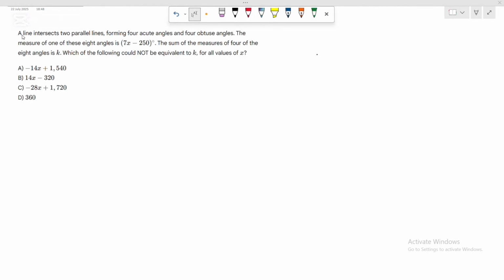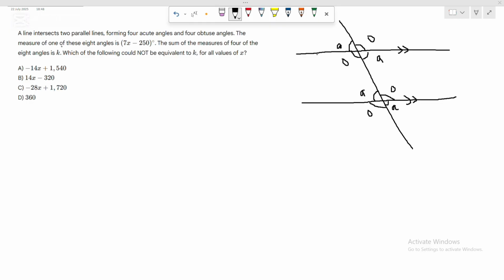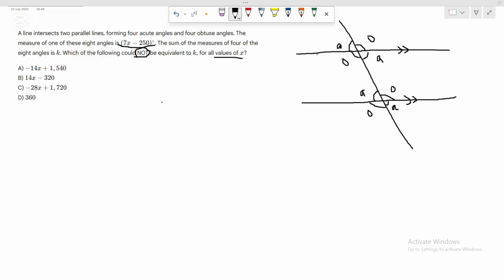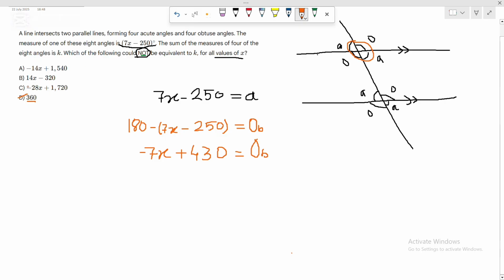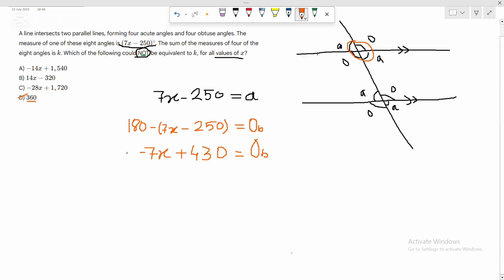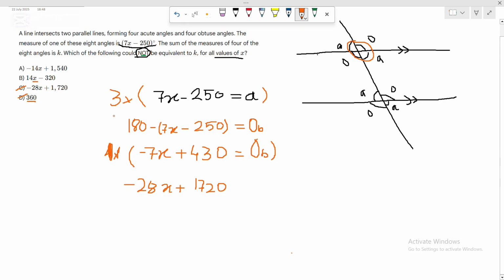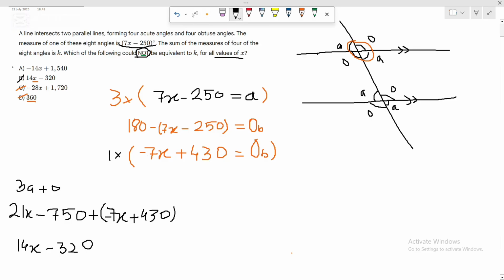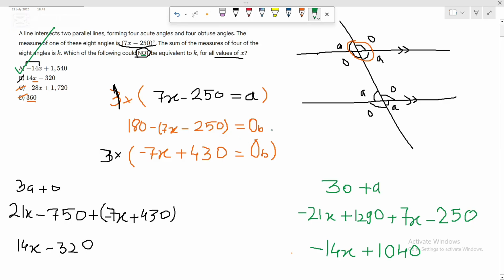Don’t Fall for This Angle Trap! | Hardest Question Ever? DSAT Geometry Puzzle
In this DSAT-style question, a line intersects two parallel lines creating eight angles—four acute and four obtuse. One of the angles is given as (7x - 250)°, and the problem asks which expression cannot represent the sum of four of these angles for all values of x. Watch this video to learn how to analyze angle relationships and eliminate incorrect expressions. Perfect for SAT/DSAT preparation!